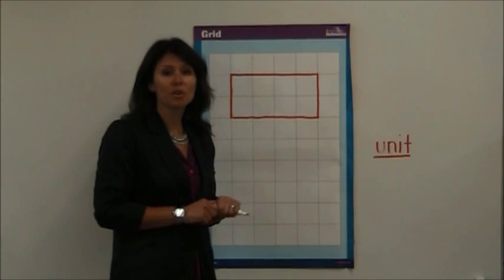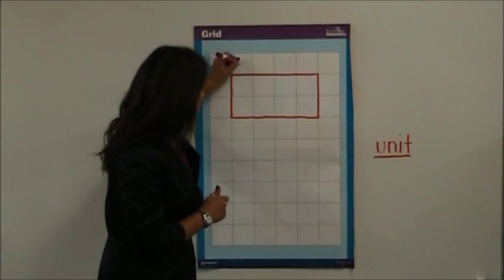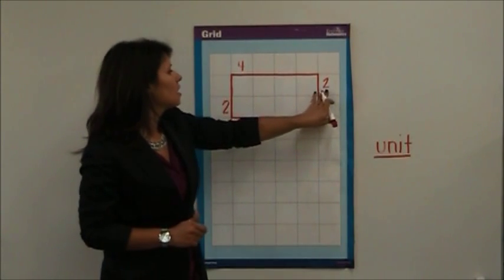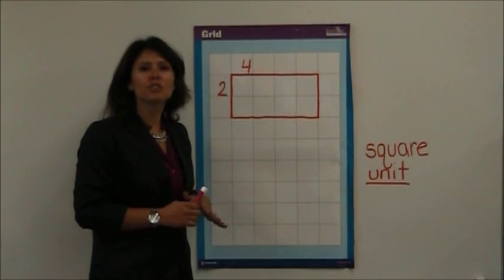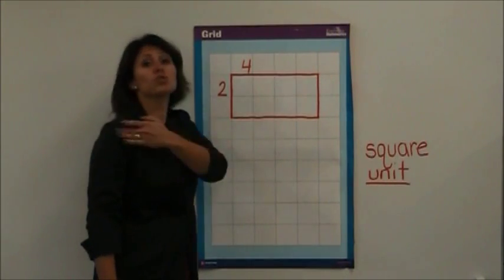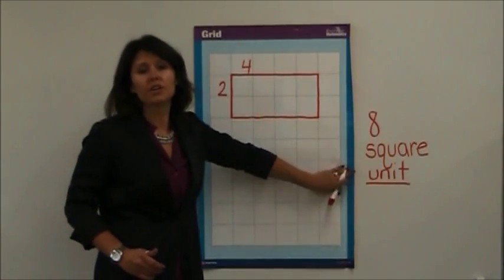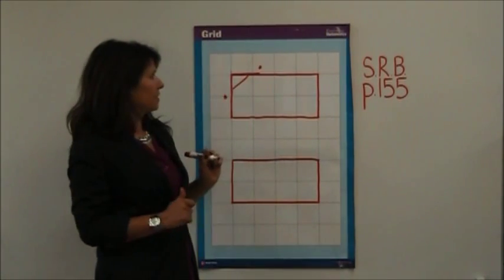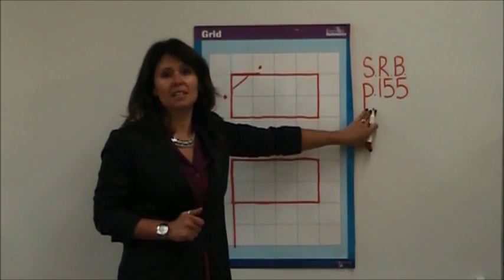Everyday Math Perimeter and Area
Mrs. Barra explains how to calculator perimeter and area. She share some tips on remember the difference between the two!